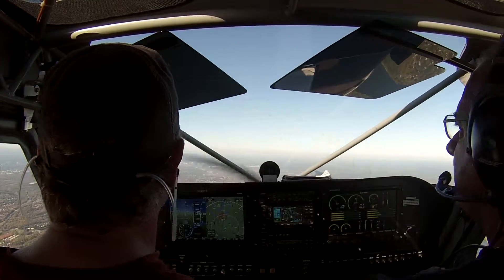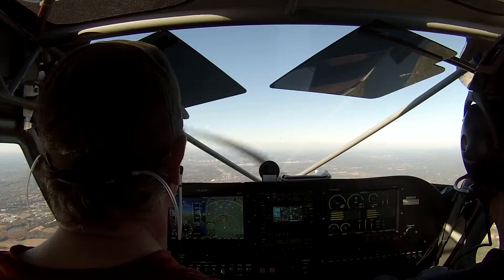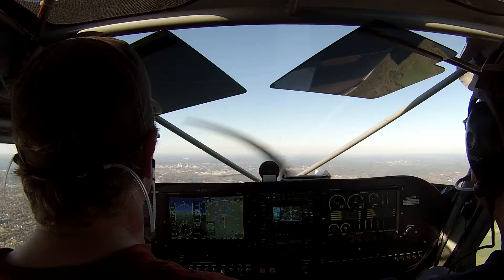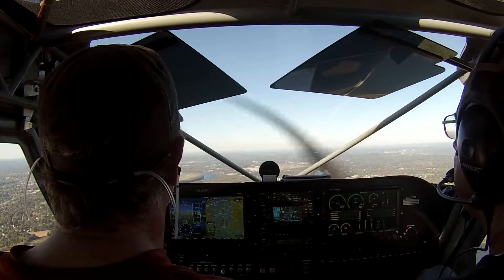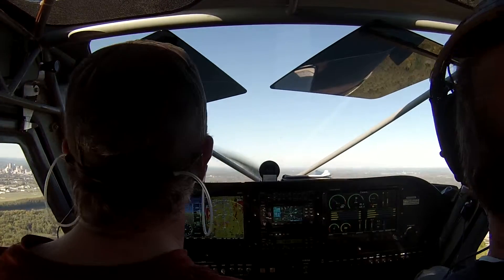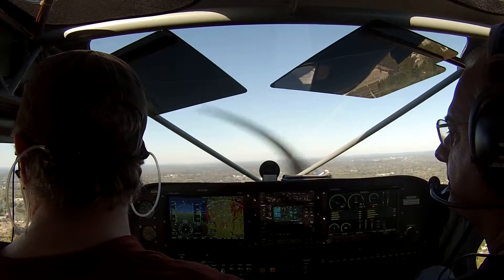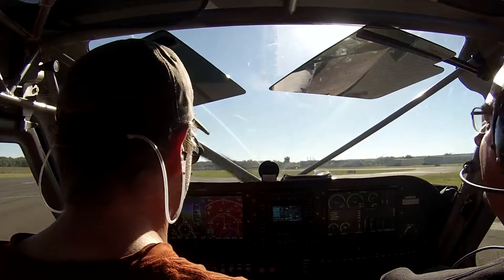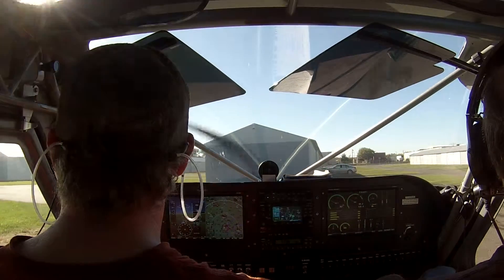Returning to Brainard Airport - 10/11/15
Arrival and landing at Brainard Airport after a flight with a friend that helped with the construction of my Sportsman.   A beautiful day for a flight!